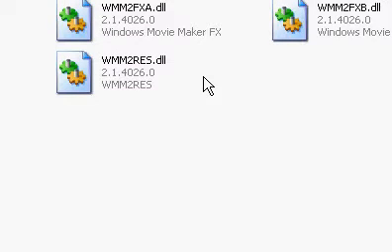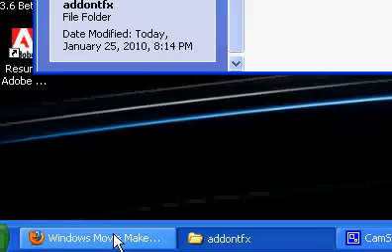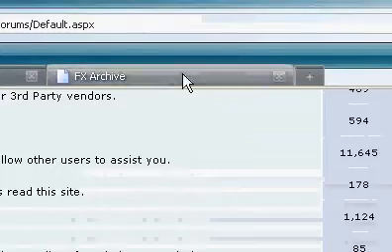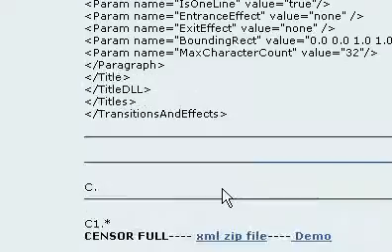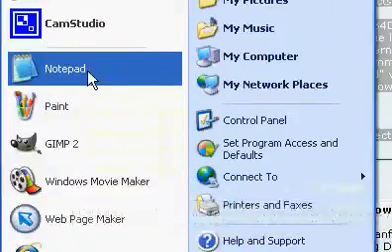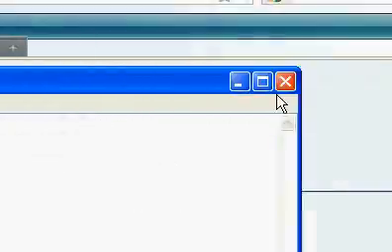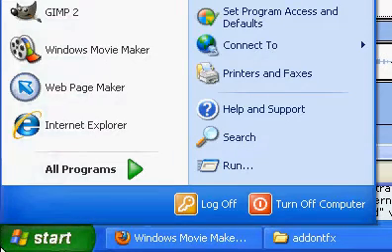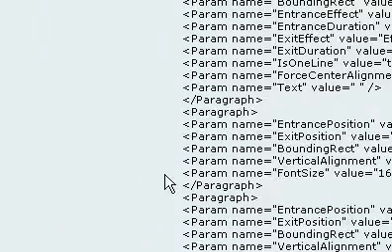How to download custom Windows Movie Maker Effects